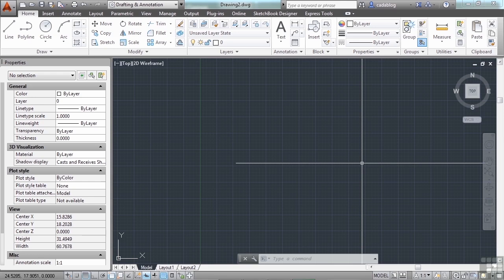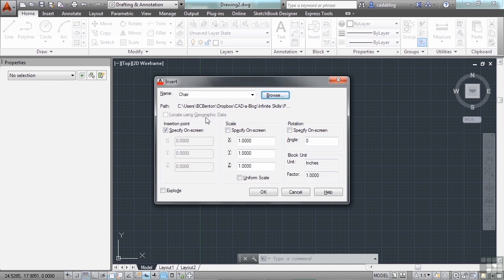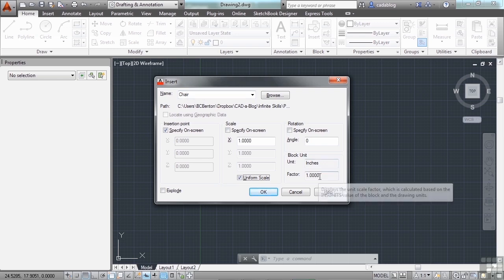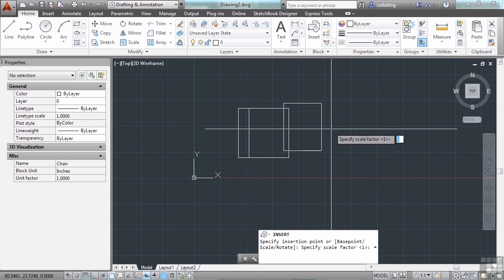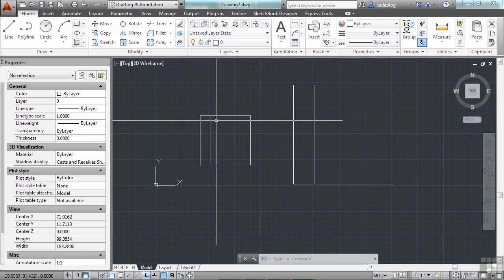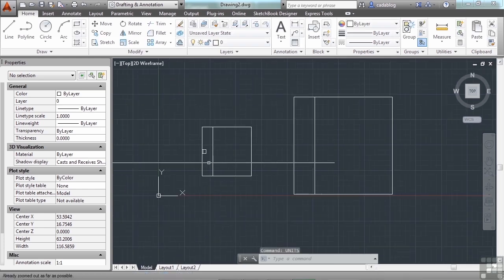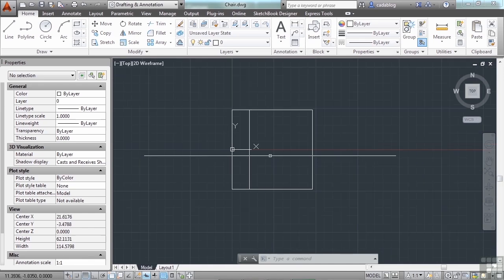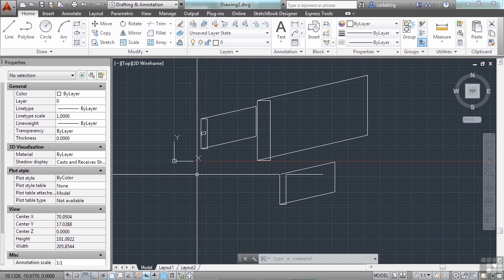Beginners Autodesk AutoCAD 2014 Tutorial | Inserting And Using Blocks